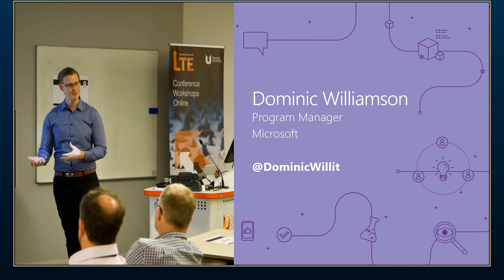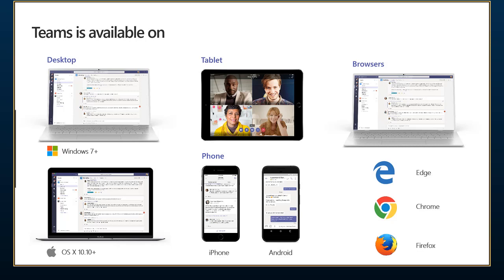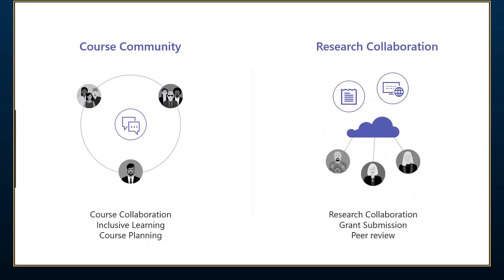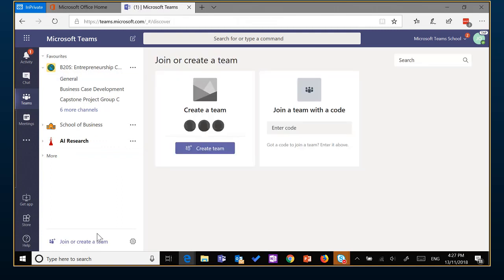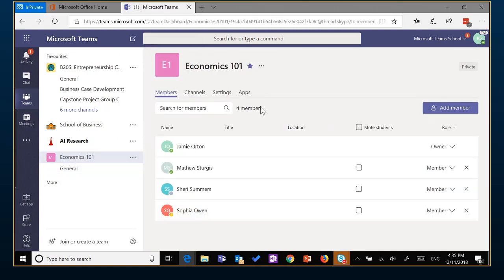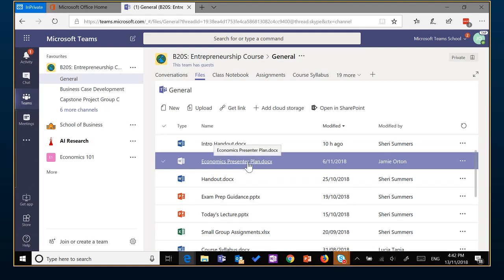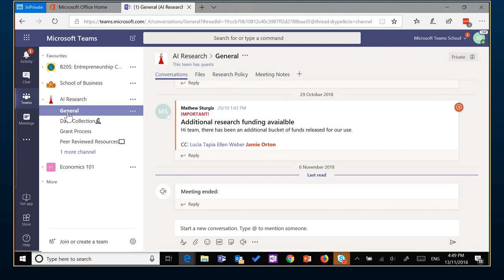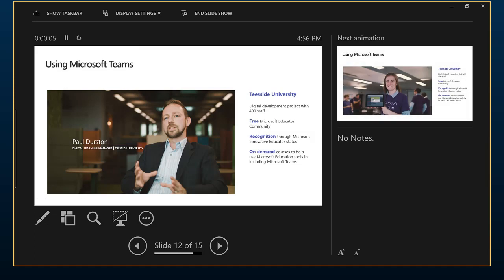05 Academic and Research Faculty Introduction to Microsoft Teams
Attend this introduction for Microsoft Teams to see how institutions are using Teams for course delivery with students and research collaboration. Hosted by the Microsoft Teams for Education Product Group this getting started webinar for new users and those looking for best practices.

Agenda:

Overview of Microsoft Teams for Education
Best Practices for communication and collaboration
Use case examples:
Course collaboration with Microsoft Teams (complimenting a LMS) and creating a learning community
Inclusive learning  for remote students and supporting different learning requirements
Managing research projects with colleagues from external institutions